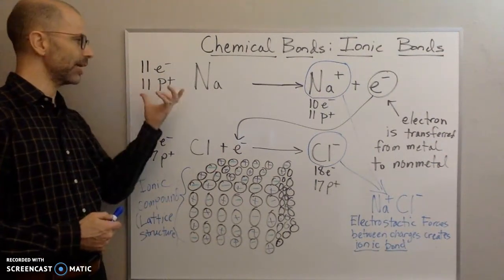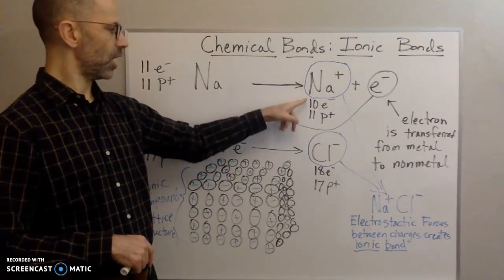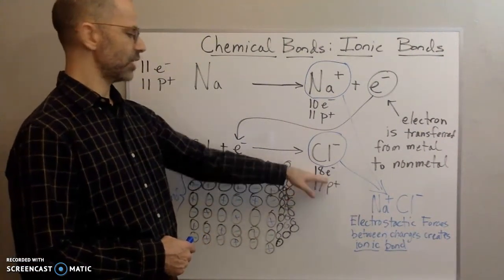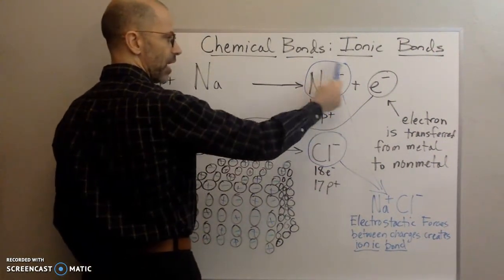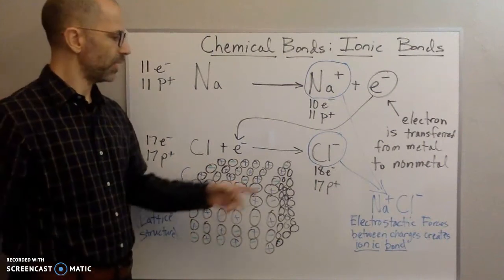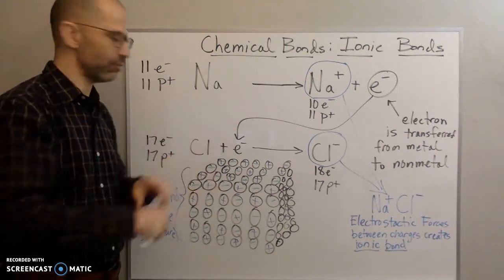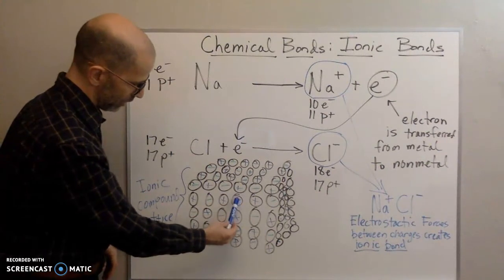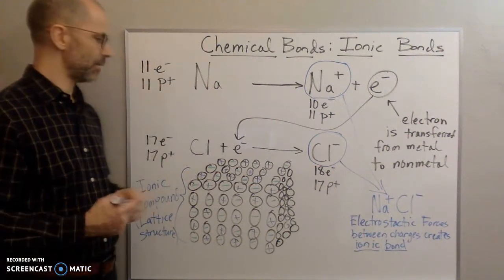Ionic Bonds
In this video I talk about ionic bonds.